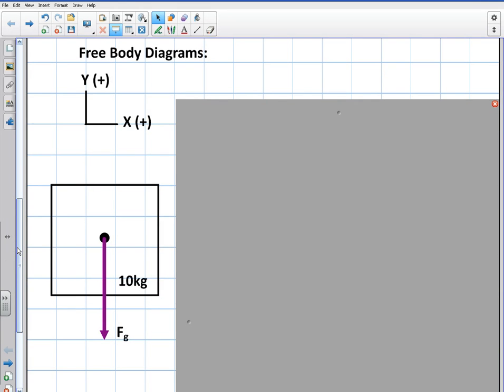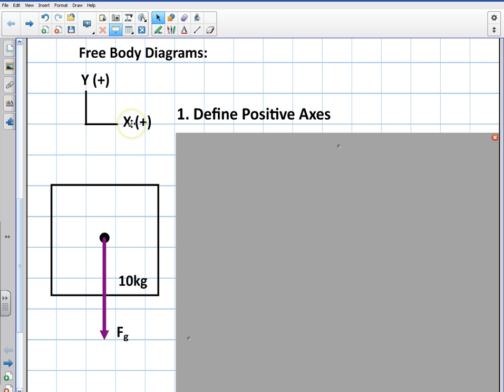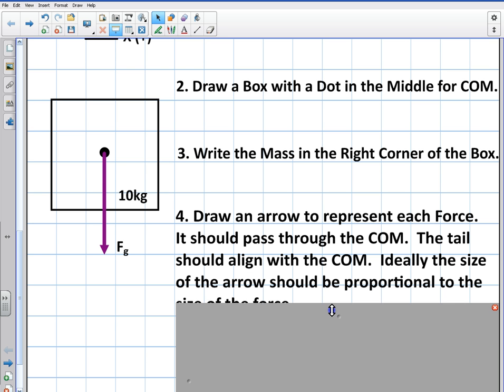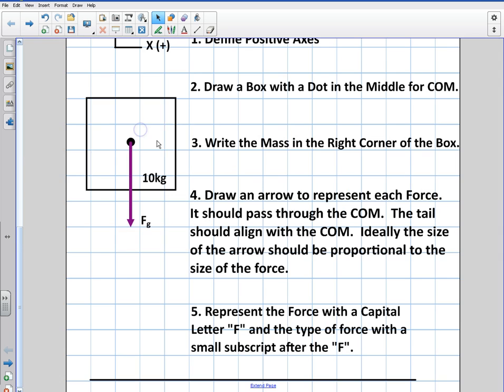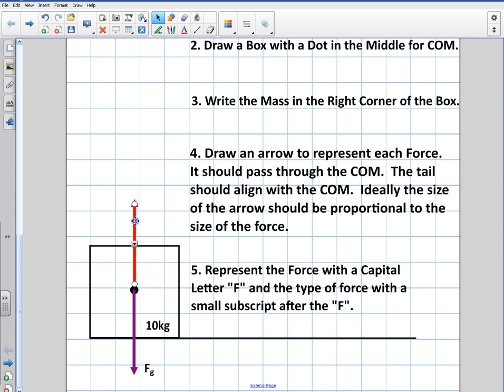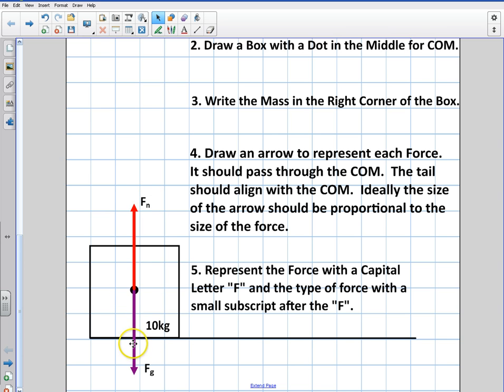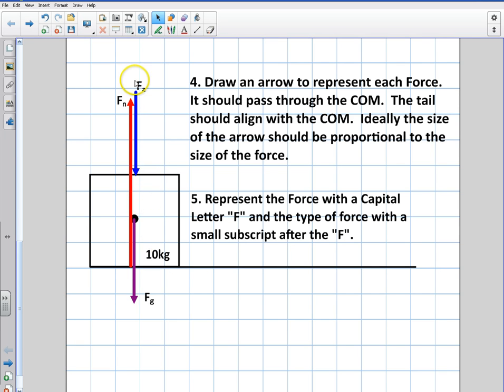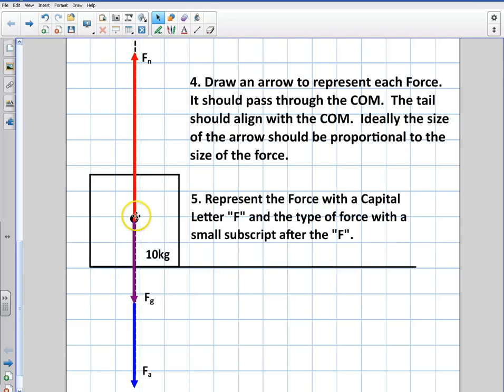Physics: Forces: Intro to Free Body Diagrams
This video is a brief introduction on how to construct a free body diagram.